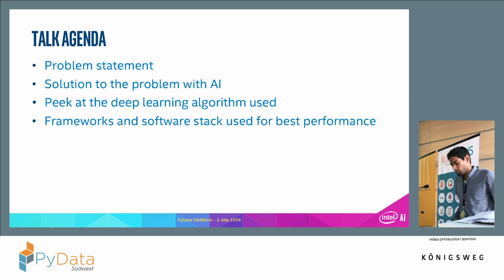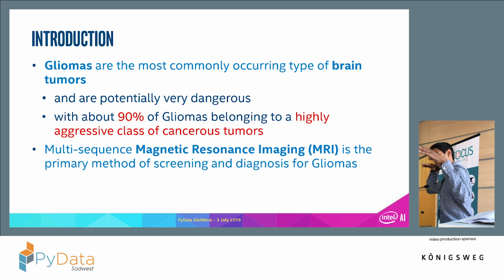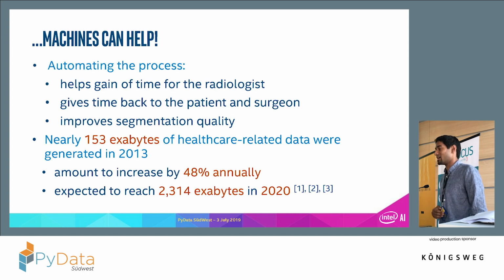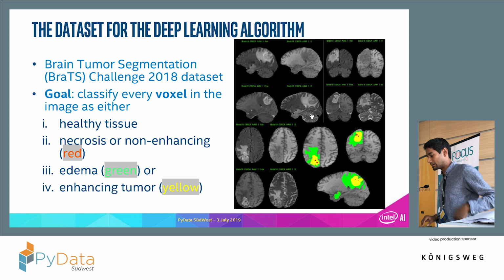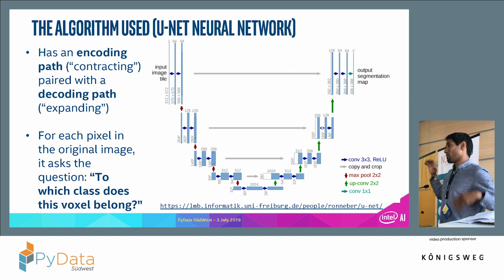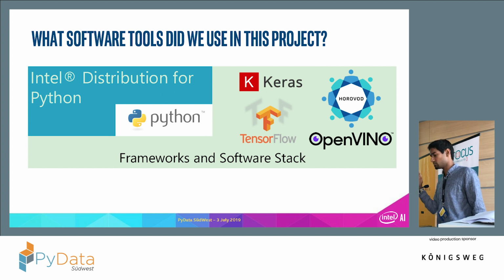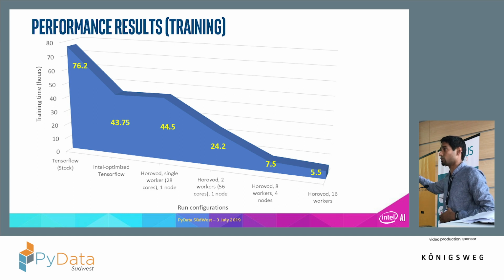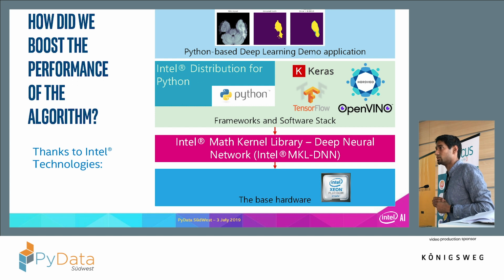High Performance Computing - Shailen Sobhee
Recorded at PyData Südwest's Big Data BBQ 2019.

00:10 Help us add time stamps or captions to this video! See the description for details.